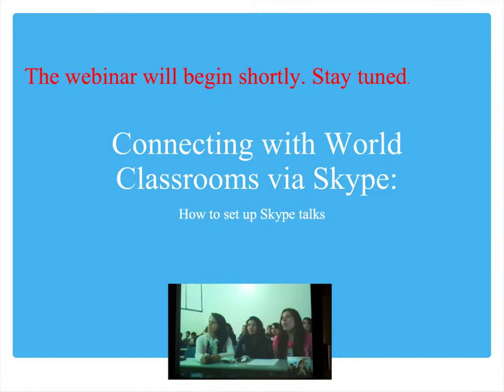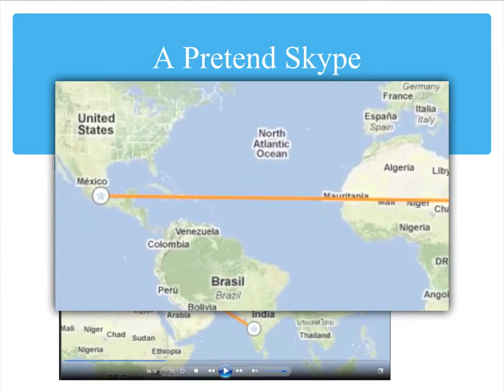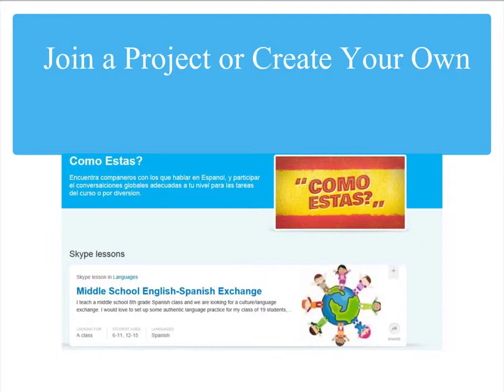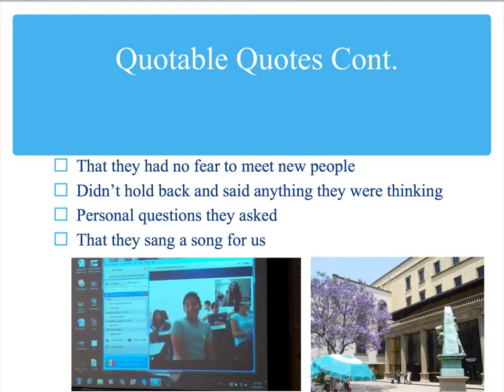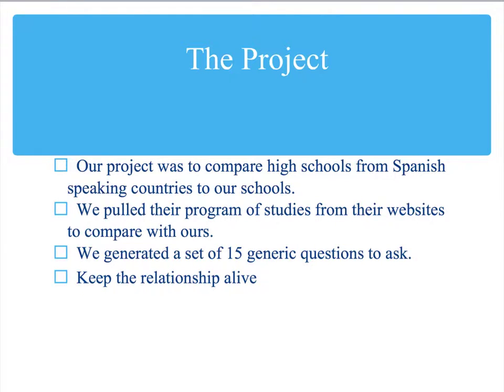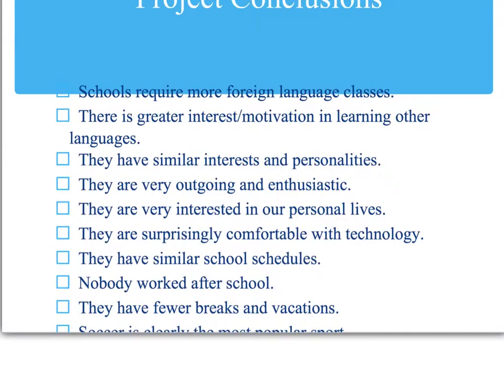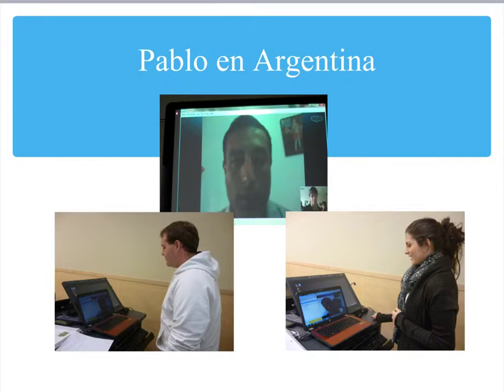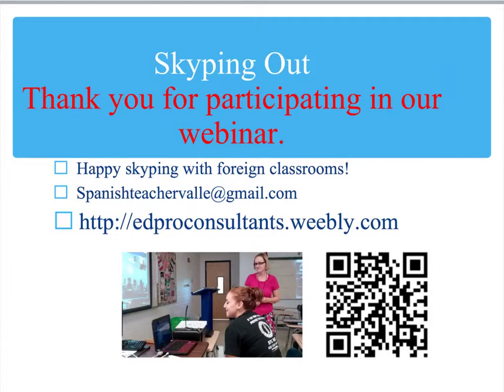Made with Explain Everything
This is a recording of a webinar on Skype talks